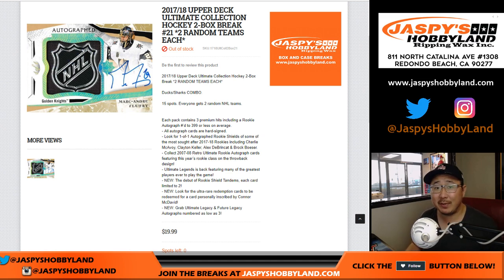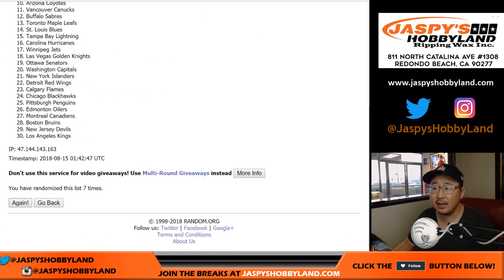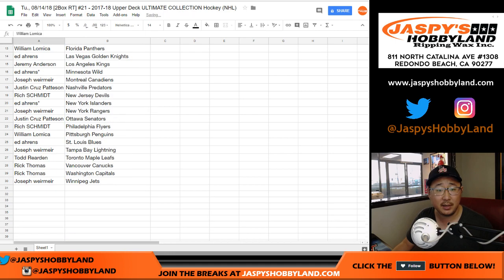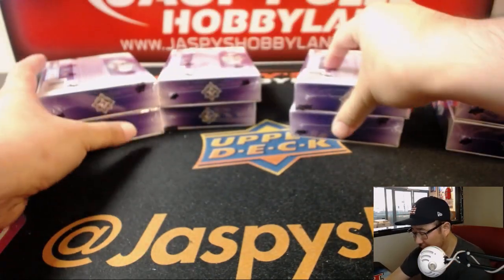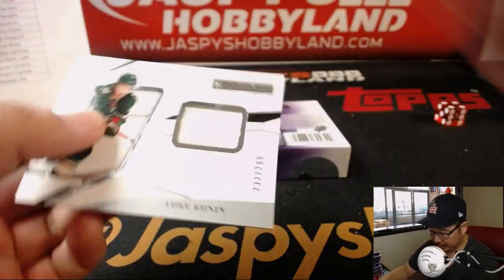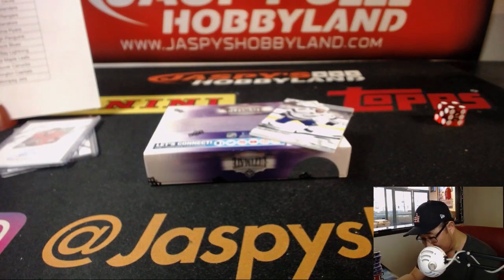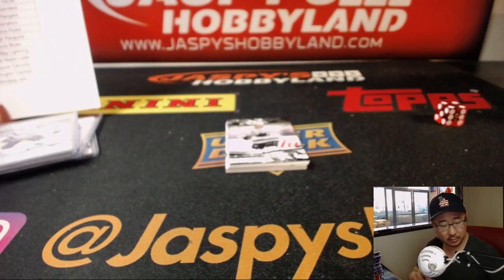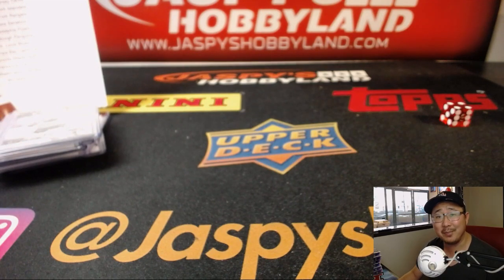BOBBY ORR! - Tu., 08/14/18 [2Box RT] #21 - 2017-18 Upper Deck ULTIMATE COLLECTION Hockey (NHL)